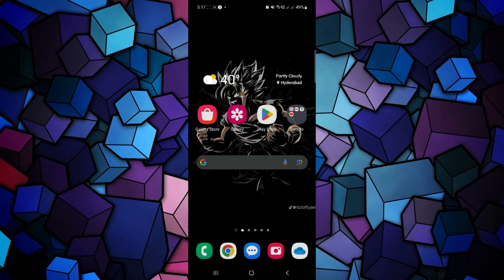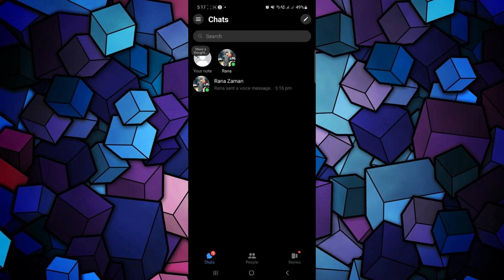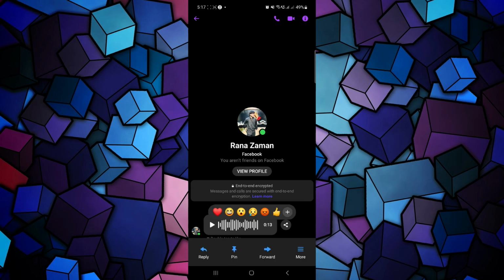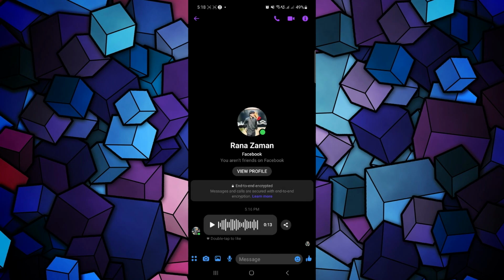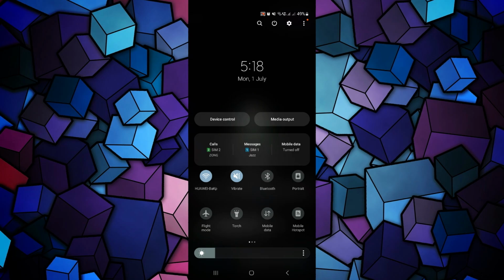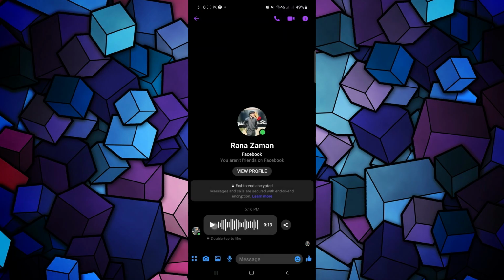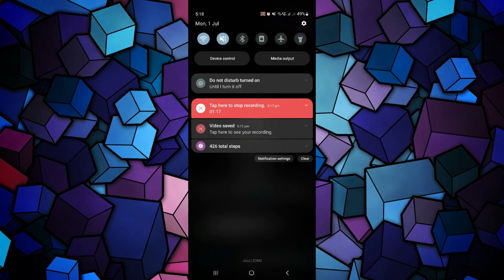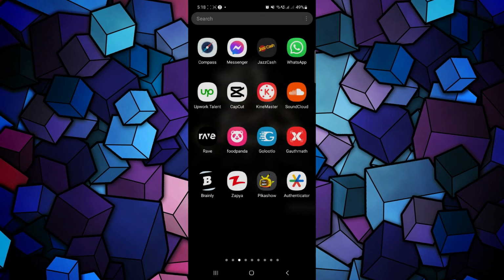How To Download Voice Messages From Messenger (2024)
Hey guys, in this video I'll guide you through how you can download voice notes from messenger. Thanks.